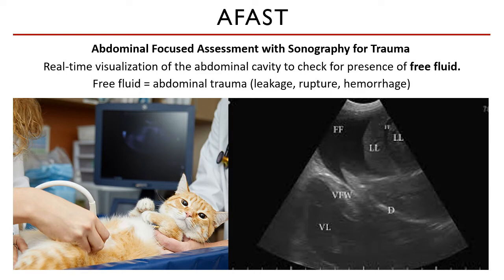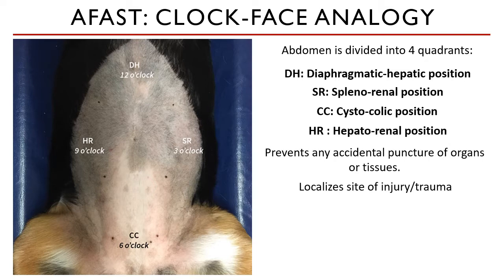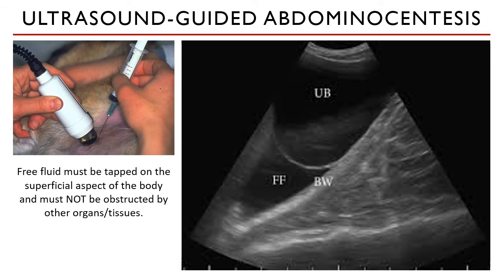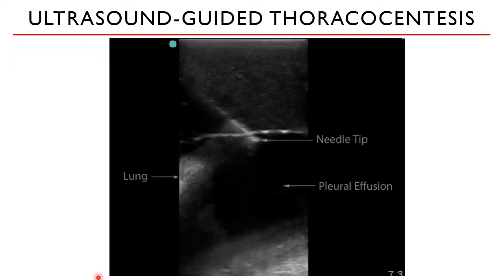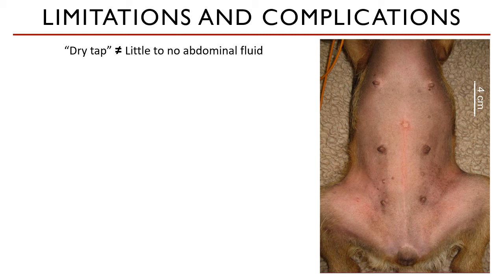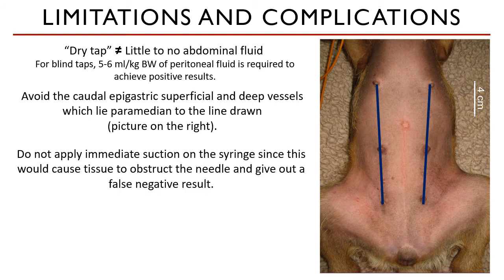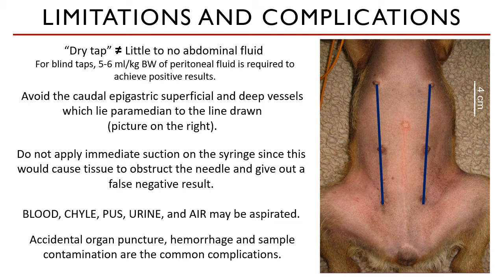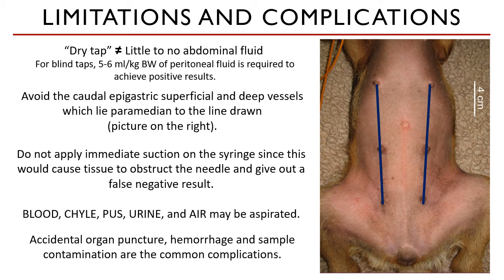Lecture 4.3 Abdominal Paracentesis (Part 2)